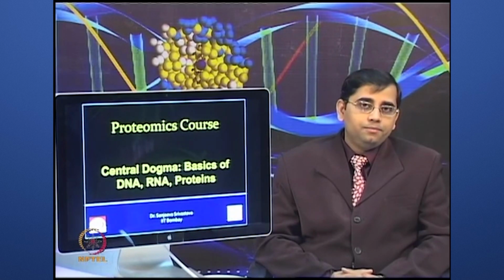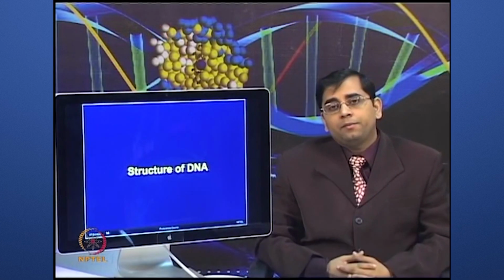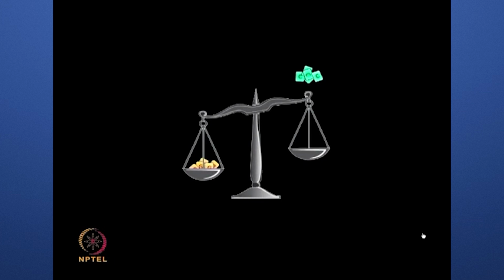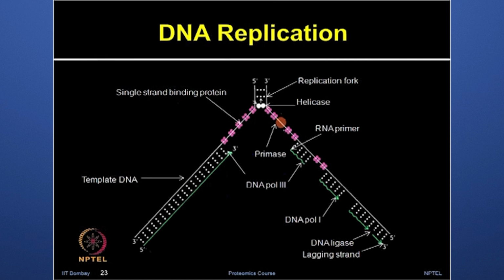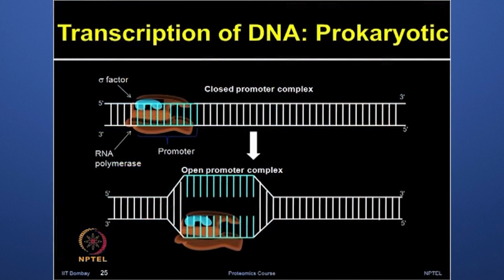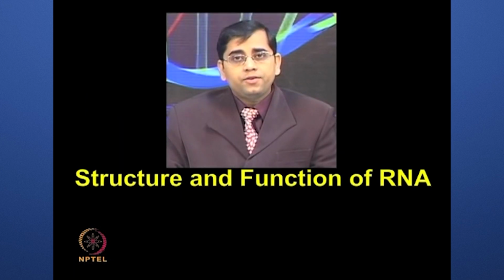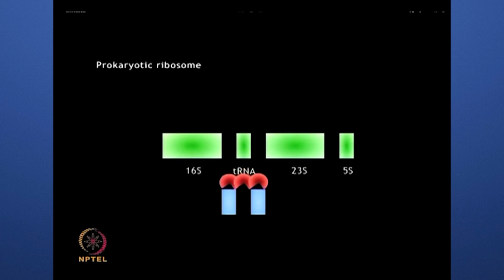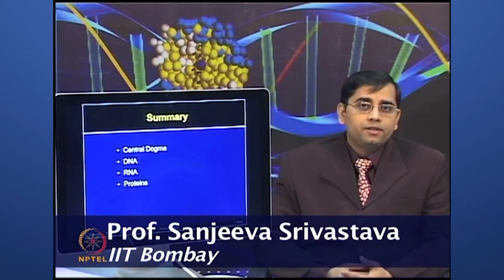Mod-02 Lec-02 Central Dogma: Basics of DNA, RNA, Proteins